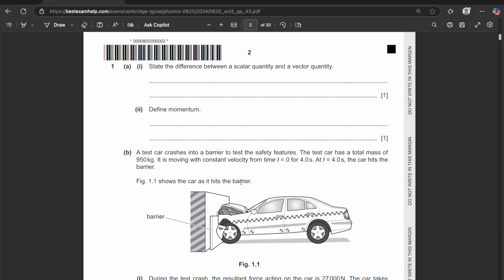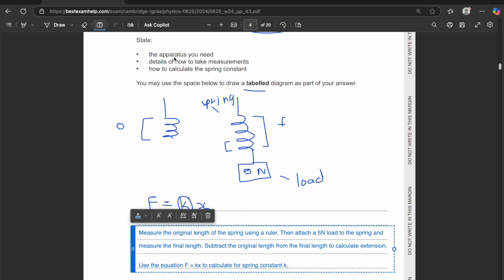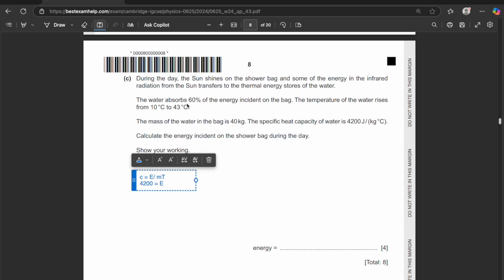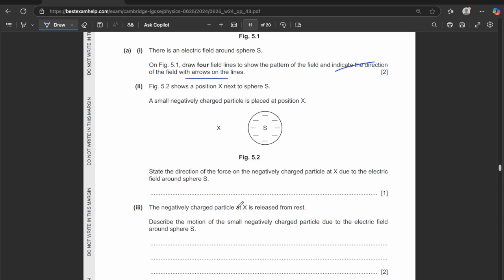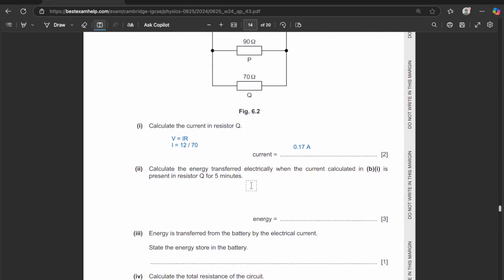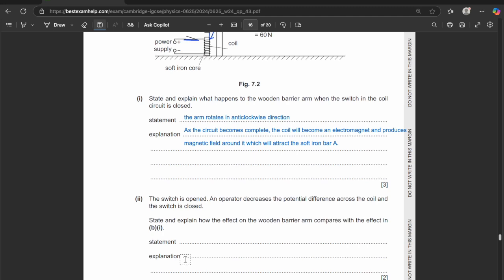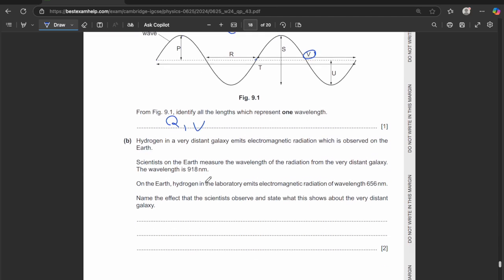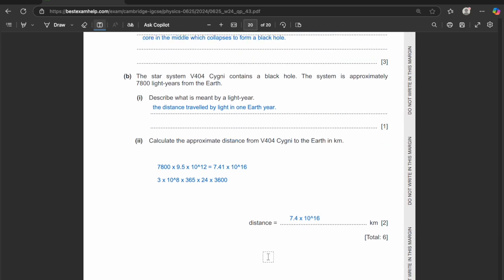Cambridge IGCSE Physics 0625/43/O/N/2024 Full Paper Walkthrough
Detailed explanation for 0625/43/O/N/2024

0:00 No.1
04:27 No. 2
12:13 No. 3
17:36 No. 4
22:18 No. 5
27:10 No. 6
33:18 No. 7
41:32 No. 8
45:23 No. 9
49:02 No. 10